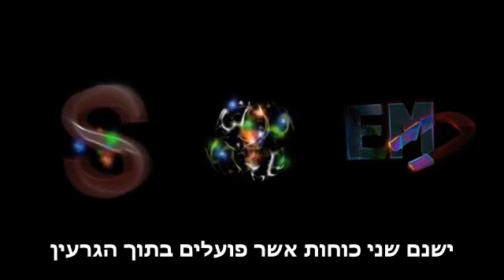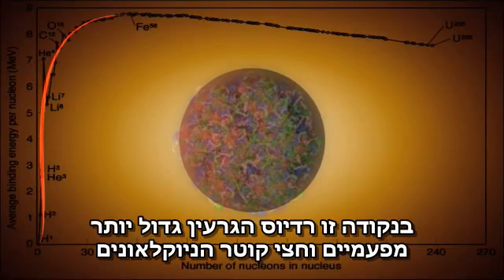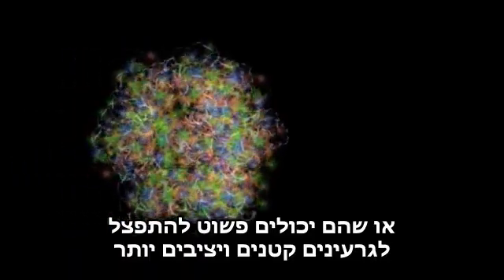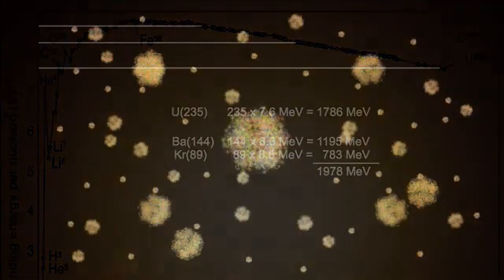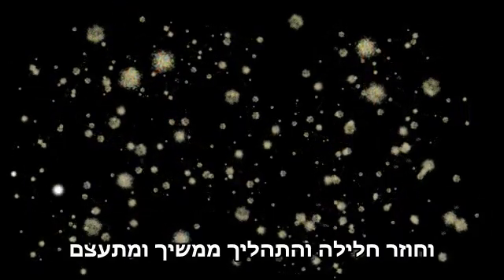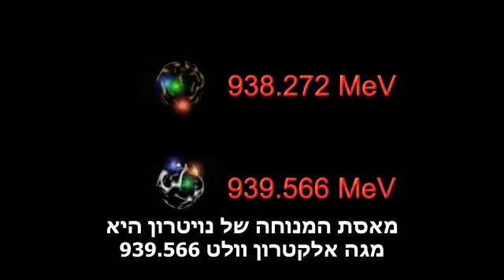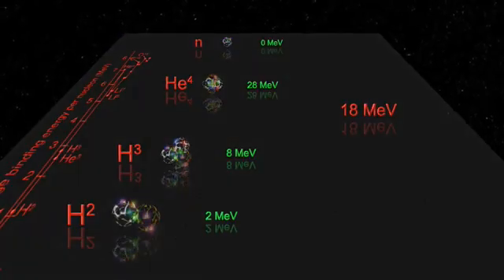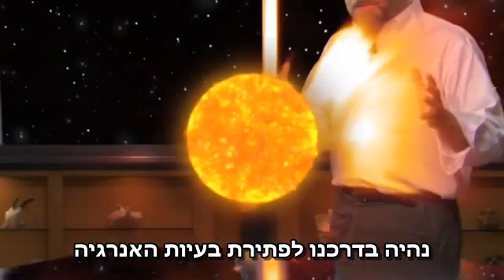היתוך וביקוע גרעיני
להסבר מלא כנסו אל זהו סרטון מתוך המדור 'מאגר מדע' של האתר דוידסון און-ליין. דוידסון און-ליין הוא אתר חינוכי מבית מכון דוידסון לחינוך מדעי - הזרוע החינוכית של מכון ויצמן למדע.

הסרט מסביר על התהליכים הגרעיניים - היתוך גרעיני וביקוע גרעיני, ועל כוחות המשיכה הקיימים בגרעין.

סרטון זה תורגם בידי צוות אתר דוידסון אונליין והופק במסגרת פרוייקט cassiopeia